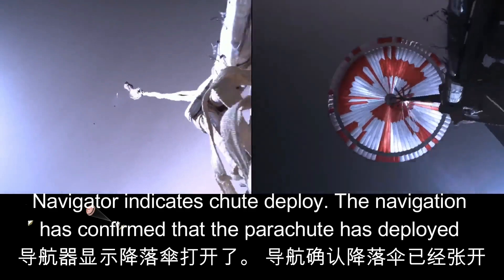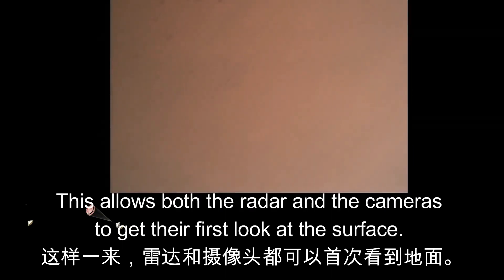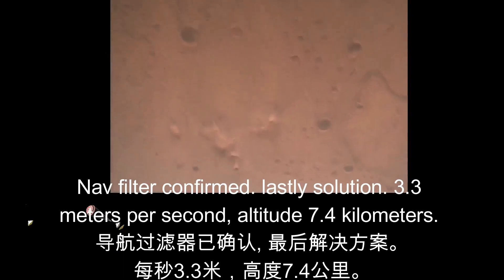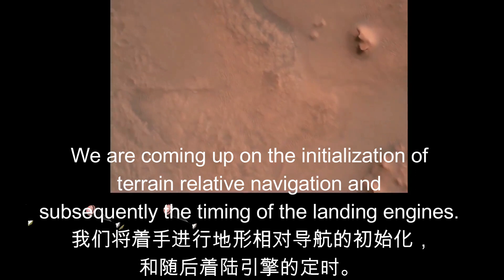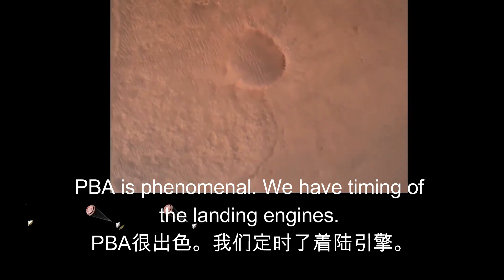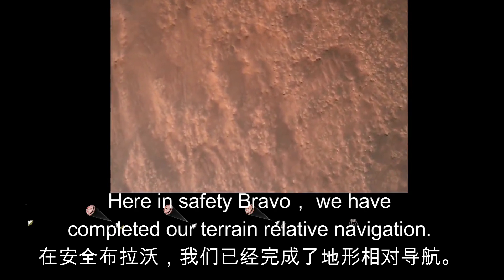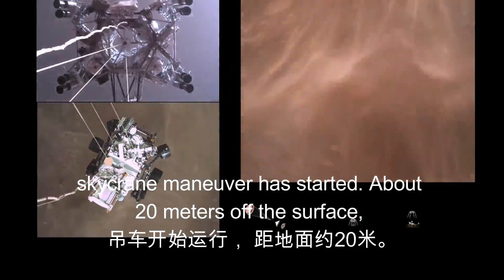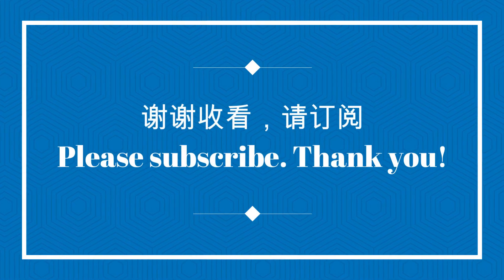火星探测器第一次成功登陆火星！NASA影片真实纪录惊险7分钟登陆过程, 配中英字幕。Perseverance landed on Mars, English/Chinese subtitles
火星探测器毅力号经过6个月，4.8亿公里飞行，安全穿过火星炙热大气层，第一次成功登陆火星！NASA影片真实纪录惊险7分钟登陆过程, 配中英字幕。Perseverance landed on Mars, English/Chinese subtitles
火星移民不是梦。第一次，火星有了人类的纪录-探测器，吊车，直升机，降落伞。机器已到，人还远吗？